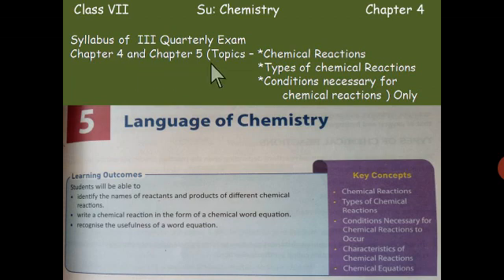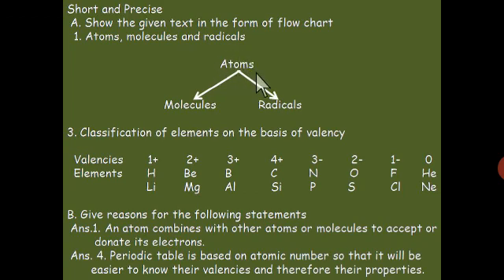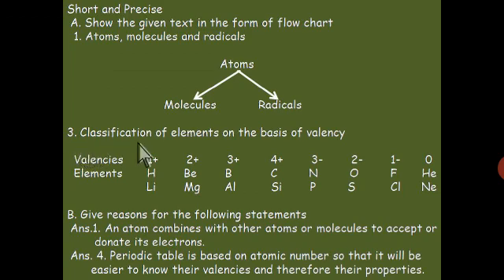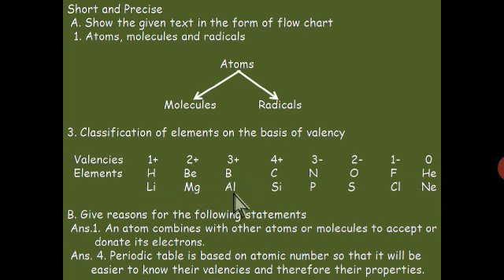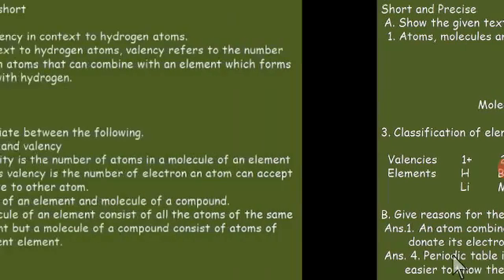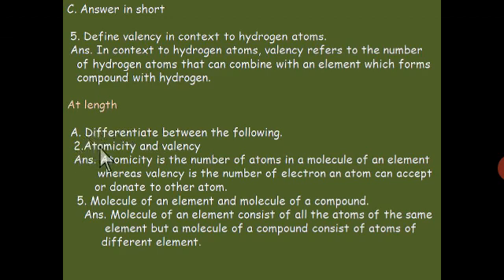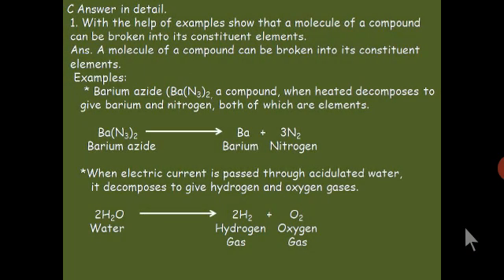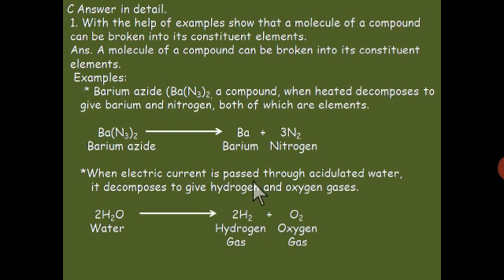Class 7 Chemistry Chapter 5